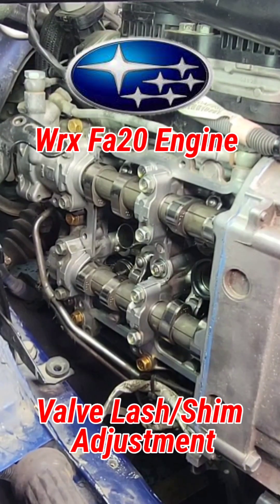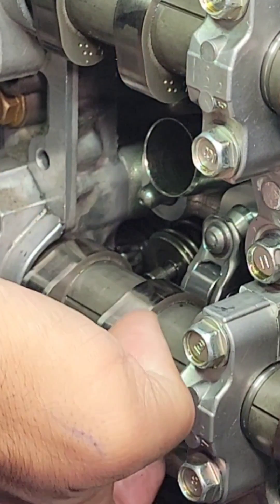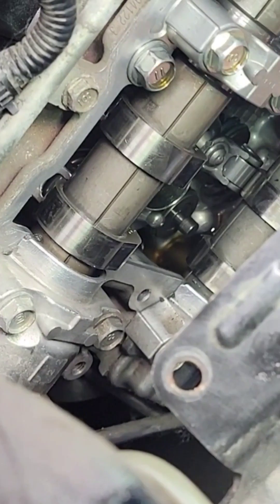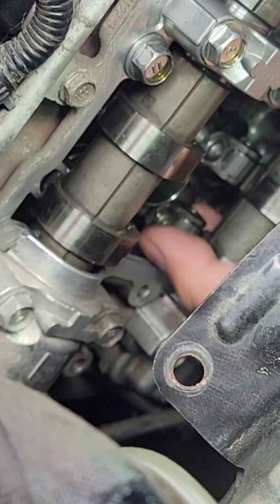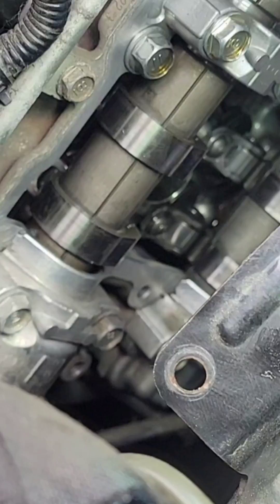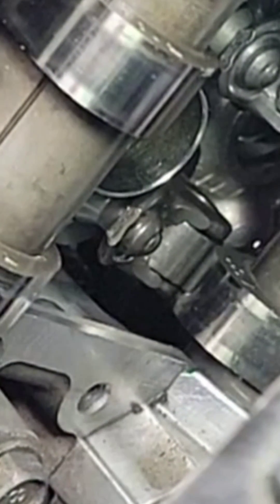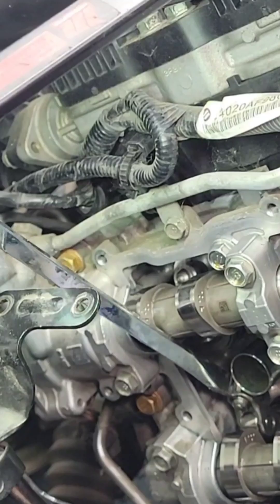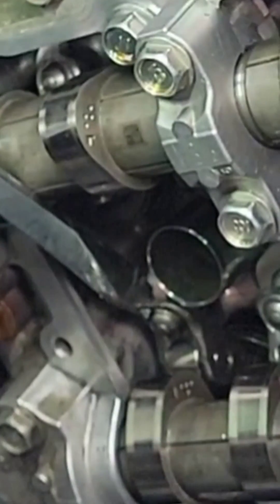[Rocker Install] FA20 Engine Valve Shim/Lash Adjustment